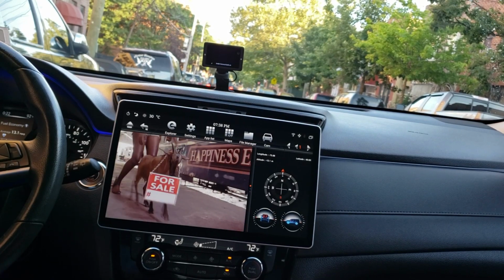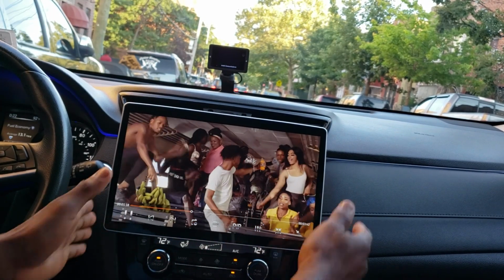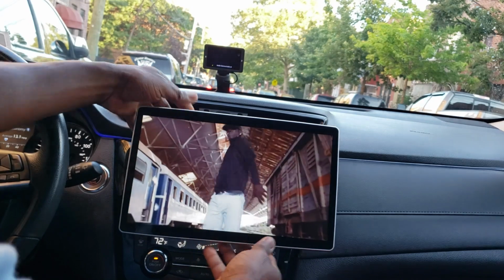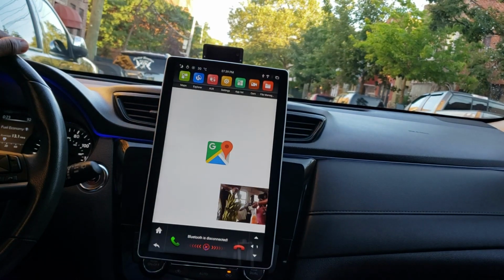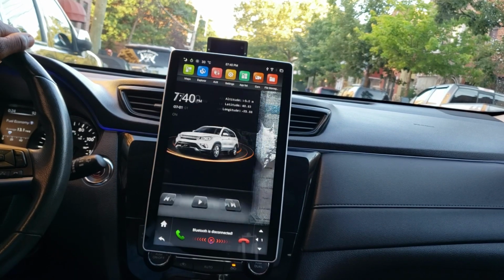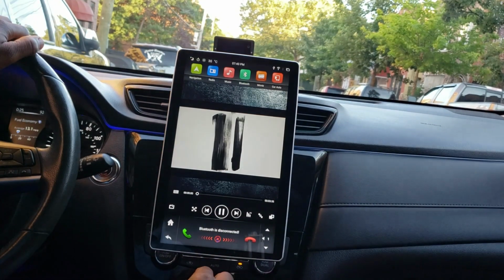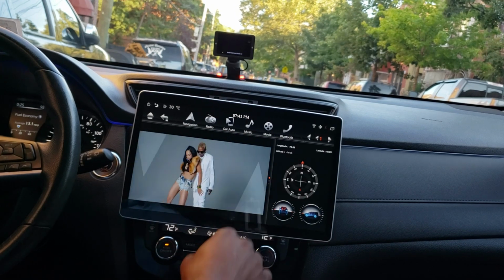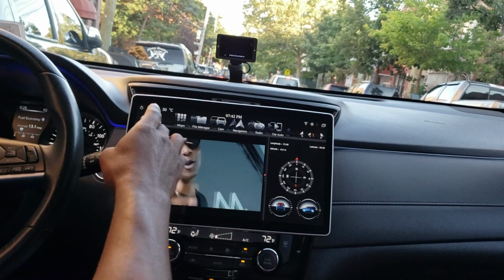Klyde big screen tesla car radio universal 2 din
12.8 inch car stereo